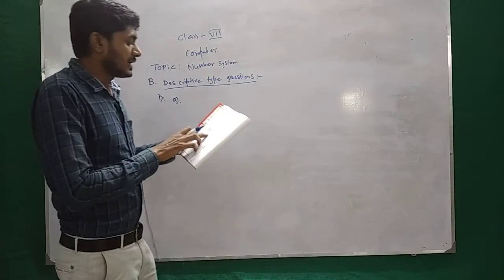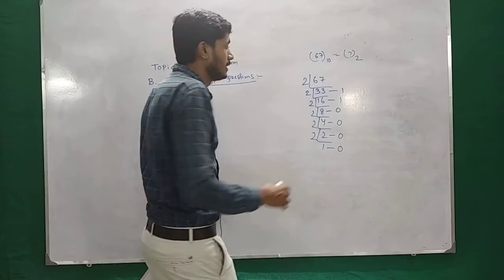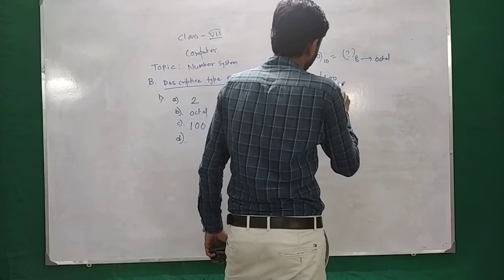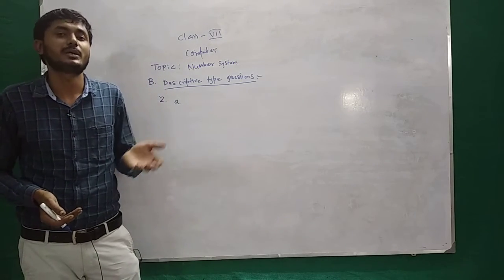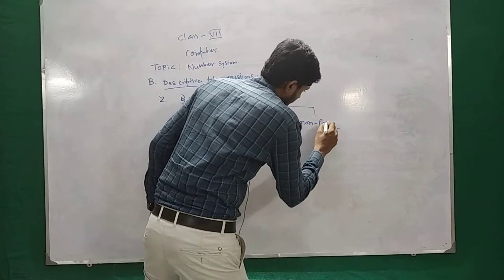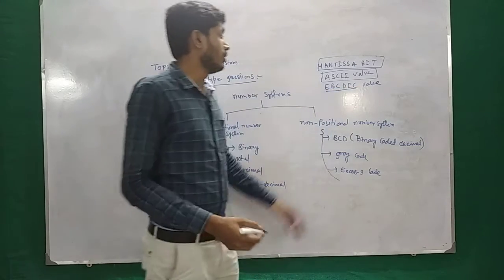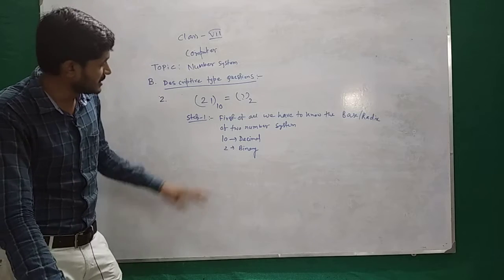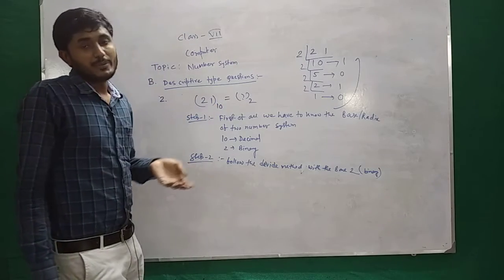Class VII Computer Topic : Number System (Question & Answer) Part-II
Teacher : Manas Banerjee